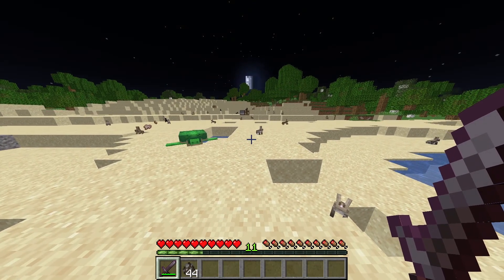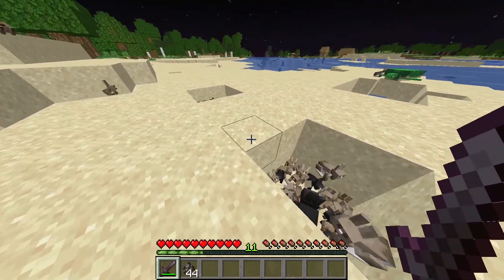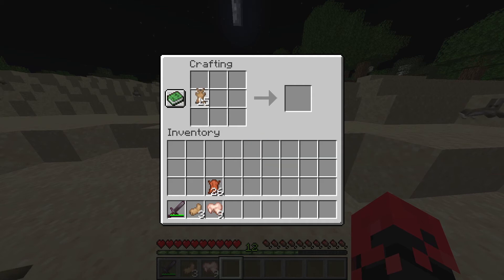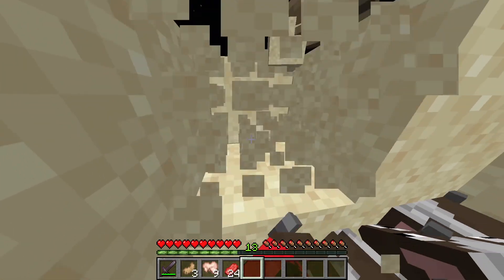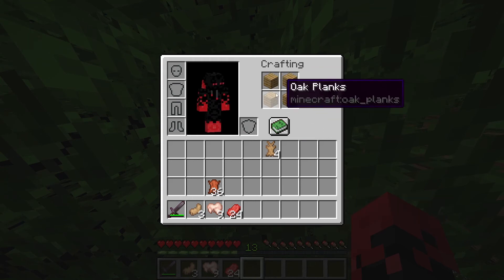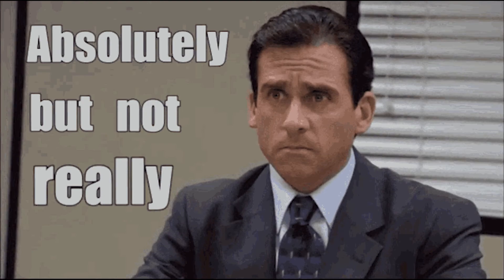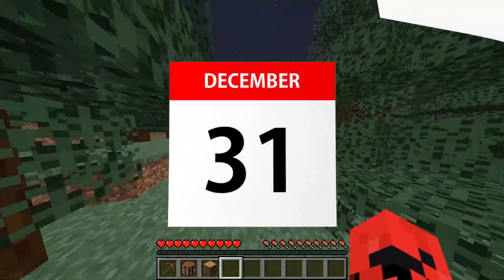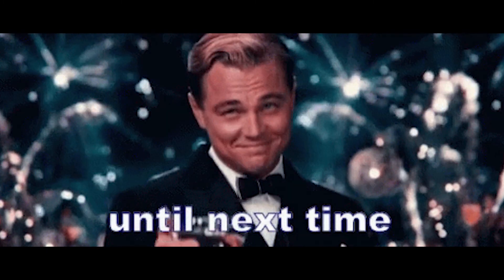How To Make Leather Pants In Minecraft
In this video I'll be showing you How To Make Leather Pants In Minecraft. This should work on any platform and version of Minecraft. Yes, it will be the same on PC, PS4, PS5, Xbox 360, Xbox One, Xbox Series X, Xbox Series S, Mobile, Nintendo Switch and whatever else may exist (Microsoft, Java, Education, Pocket Edition and others).